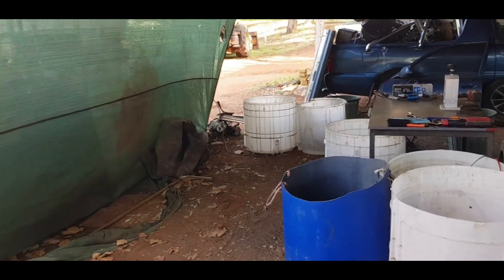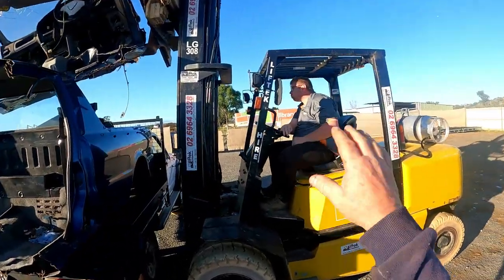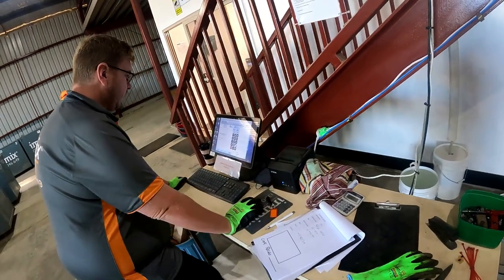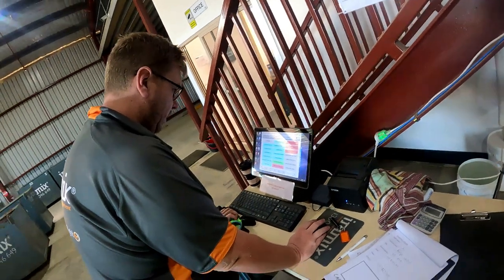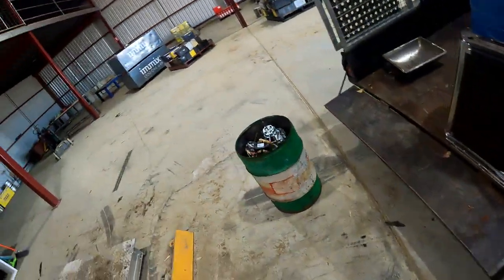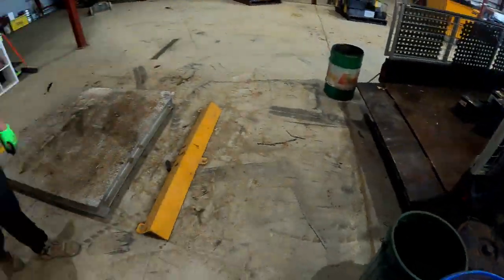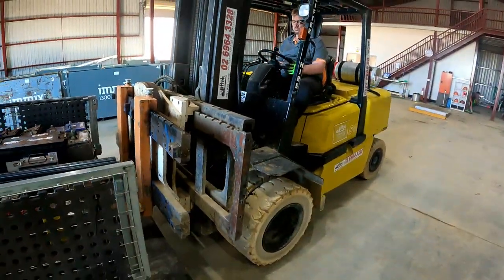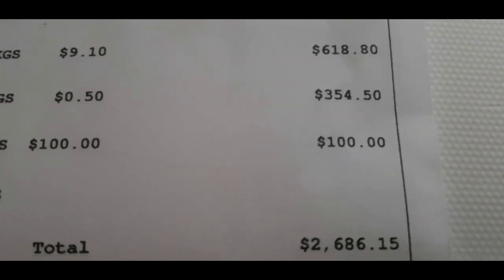SCRAP RUN NO. 5 Well Worth The Effort! $$$$